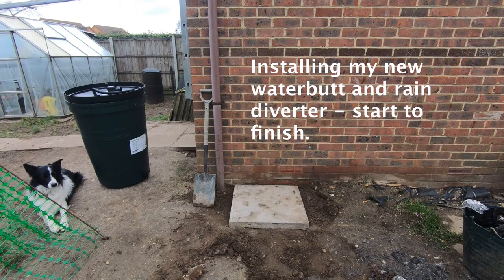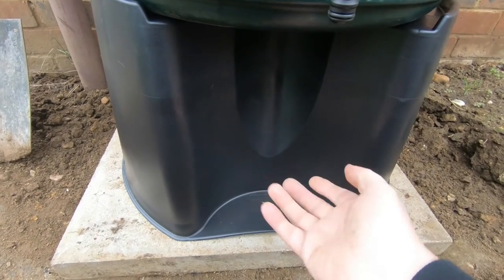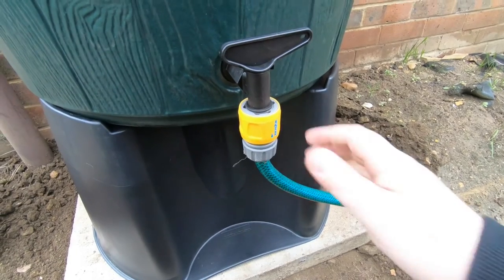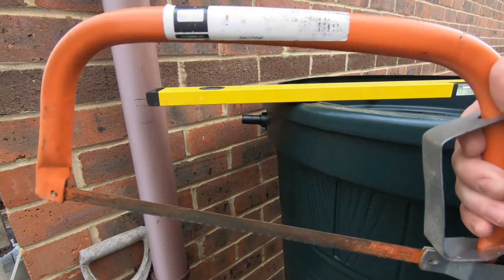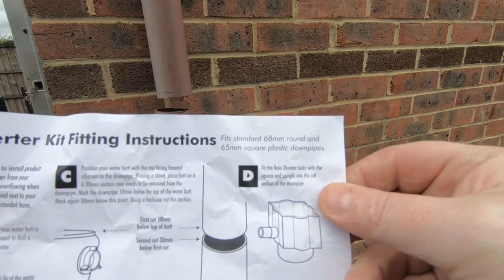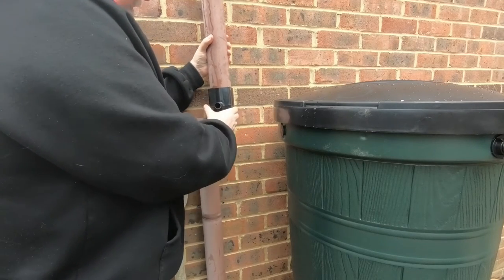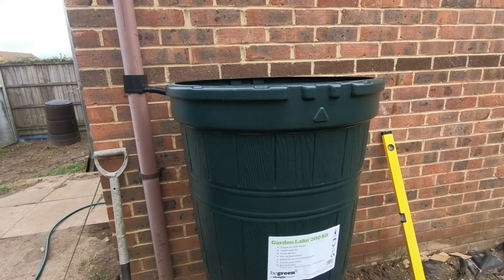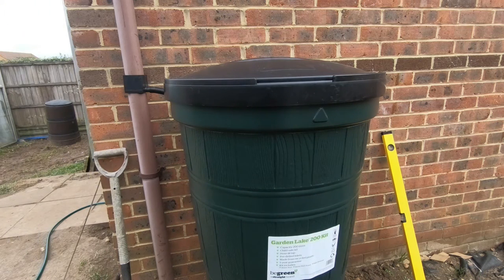Greenhouse and growing 2021: Installing my 200 litre subsidised Water Butt and diverter fitting.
This a water butt via getcomposting.com where you can put in your postcode and see if your council subsidises water butts or compost bins. This butt is usually £32.98 plus delivery,  but to me was £6 cheaper and it includes the rain diverter kit too! Bargain!

Anyway, hope this video is of some use to those that may want to attempt installing their own.